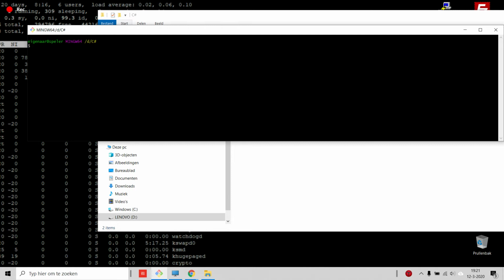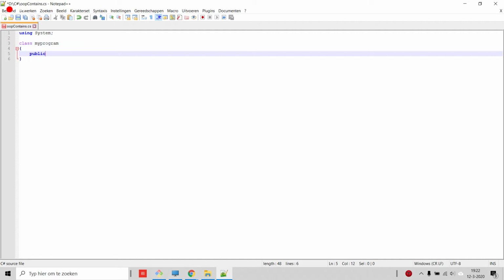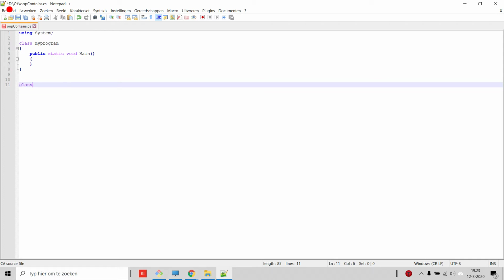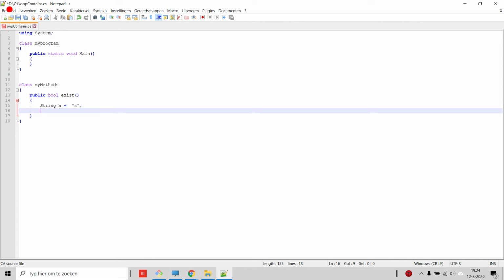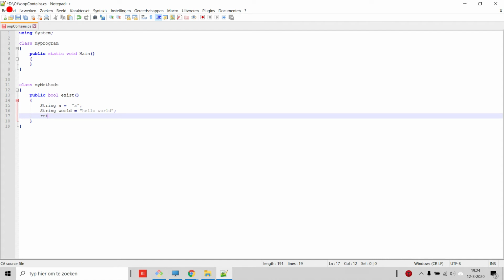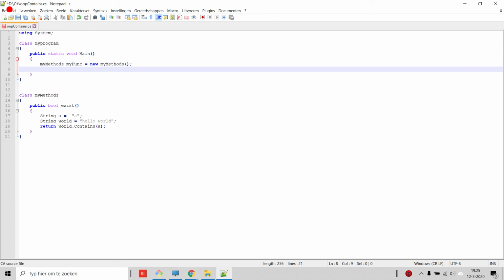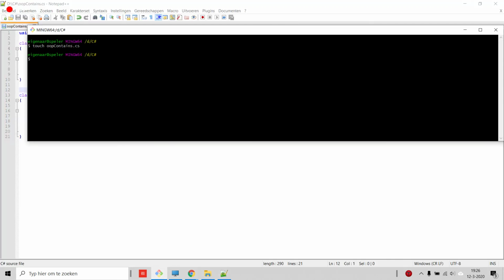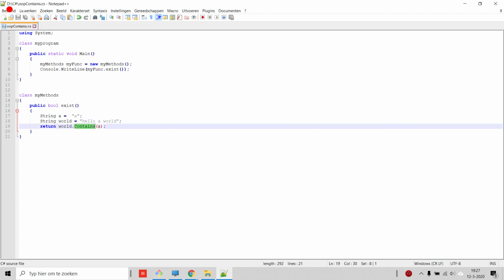005 C#How To Use Contains Function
How to use the method Contains in c#.